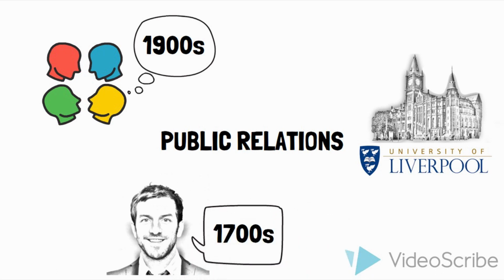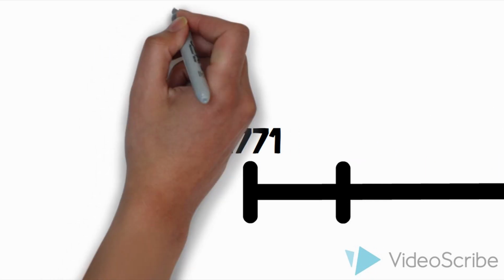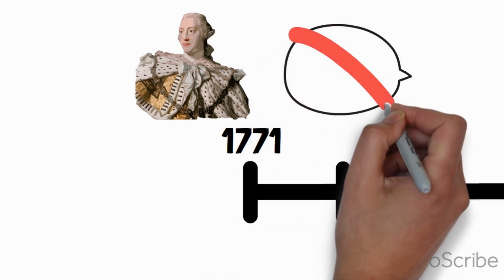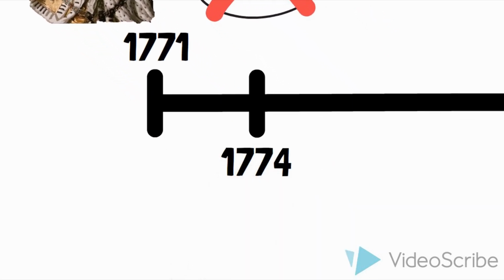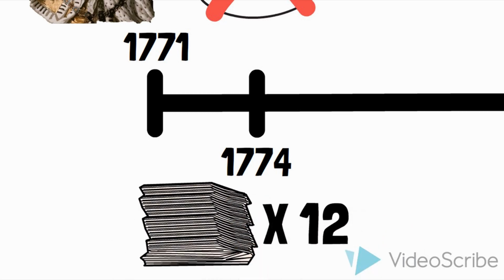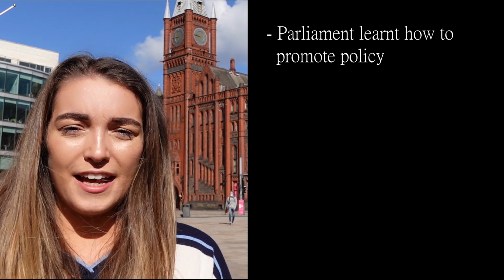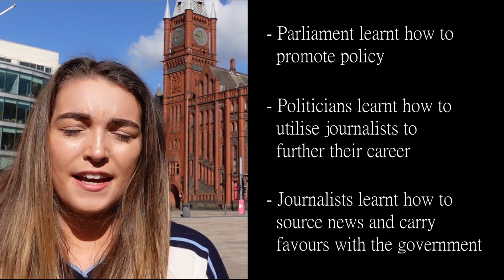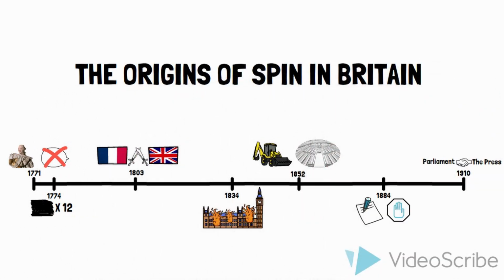The Origins of Spin in Britain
This video is based on Dr Brendan Maartens’ (2019) paper on the origins of spin, in which you will learn a brief history of the development of public relations within Westminster.  We provide an overview of the relationship between politicians and the press between 18th-19th centuries in Britain.

Maartens, B. (2019) ‘‘What the country wanted’: The houses of parliament, the press and the origins of media management in Britain, c. 1780–1900’, Public Relations Review, 45, pp. 227-235. G1